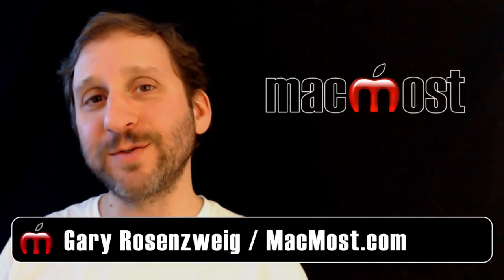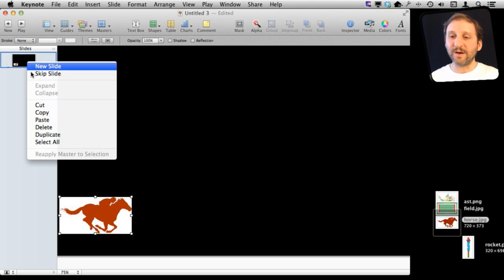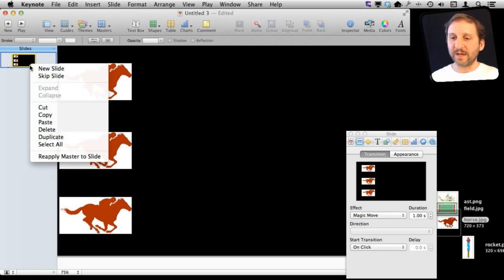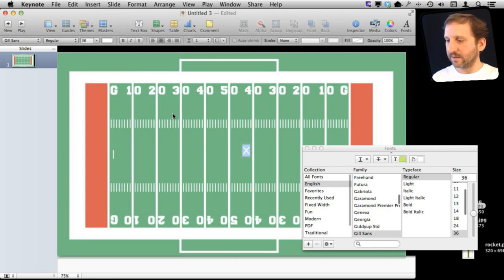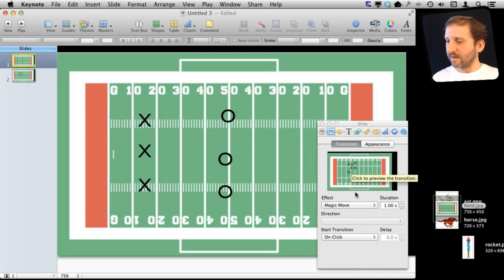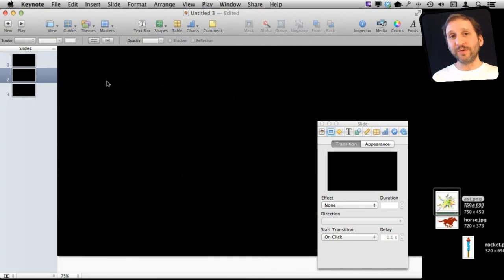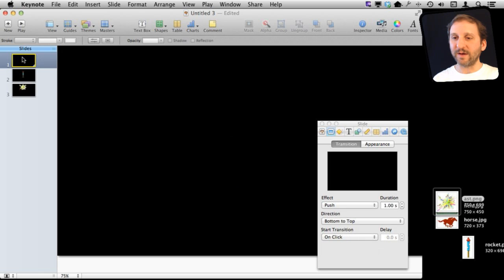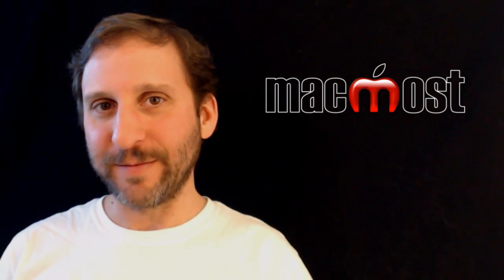Simple Animation With Keynote (MacMost Now 809)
Keynote can be used to create simple animation. You can use the Magic Move transition to animate objects and move them to different positions on the screen. You can also use transitions to create simple movement and special effects. You can use these in your Keynote presentations, or export them to video file to use in iMovie.